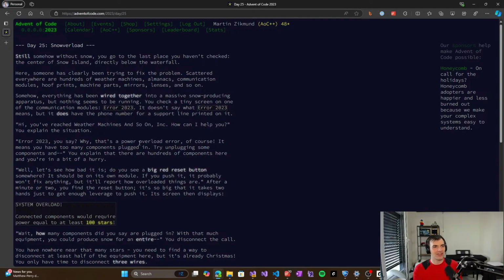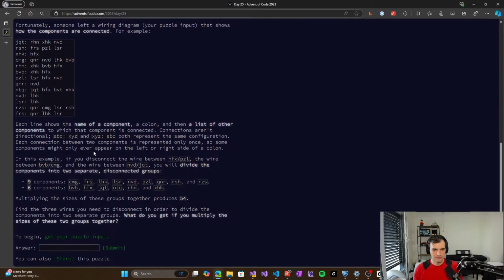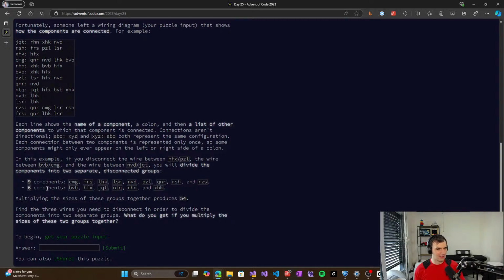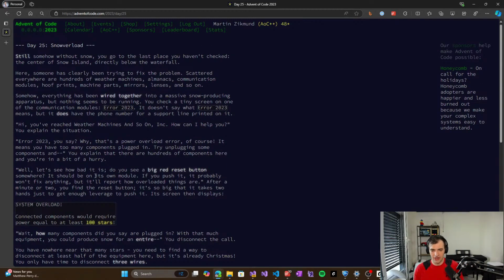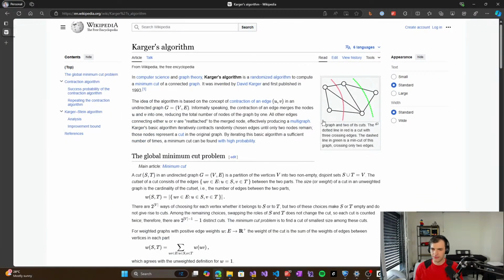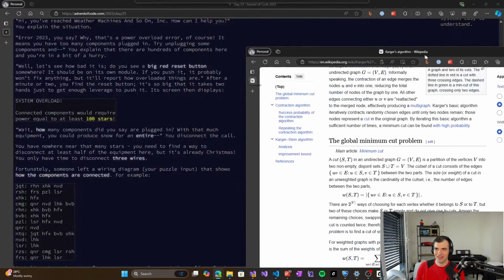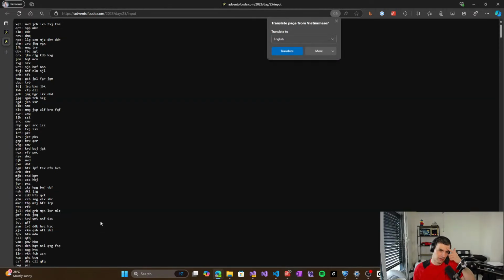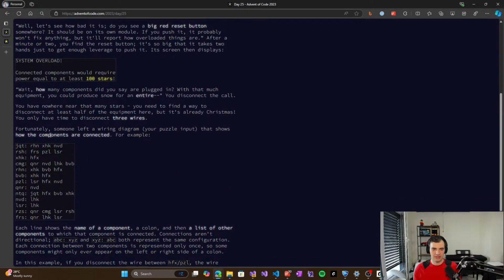Finishing last day of Advent of Code 2023 live! (Part 1)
Join me to finally bring Advent of Code 2023 to the finish line!